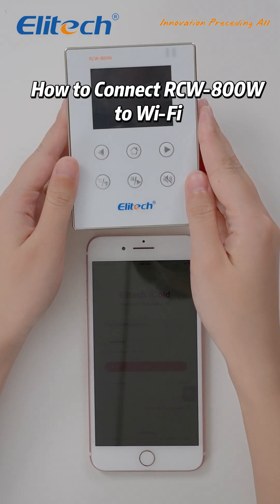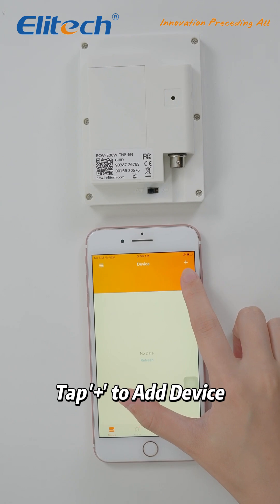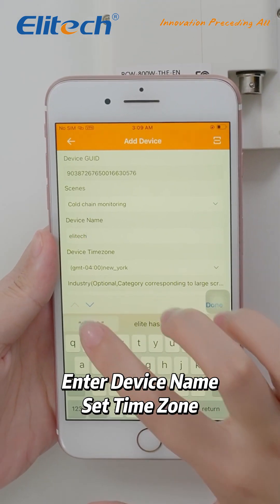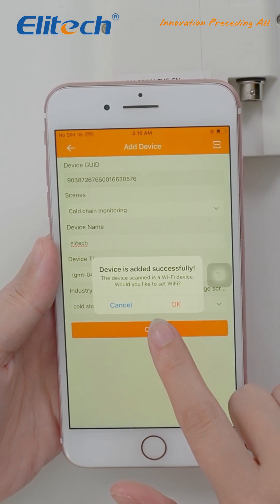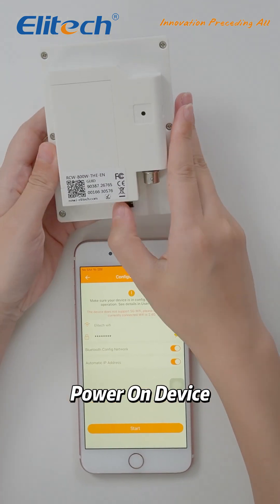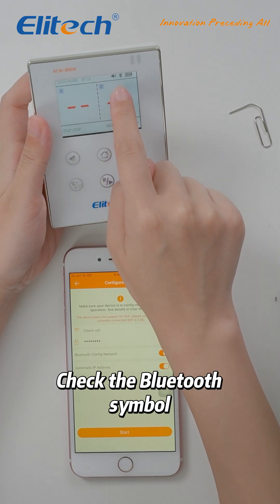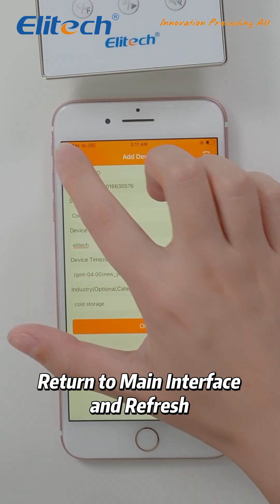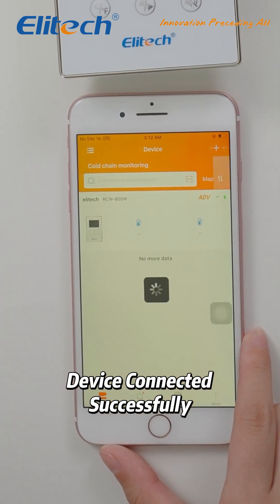How to connect Elitech RCW-800W to WIFI (wifi temperature humidity datalogger)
Elitech RCW-800W wireless temperature & humidity data logger based on the Internet of Things, which is widely used in remote temperature monitoring of foodstuffs, catering, logistics and supply chain industries that require HACCP system certification. It can transmit data by WiFi to our cold-chain cloud platform. Users can view, manage and monitor data online remotely by browser or smart phone APP. It also has functions of alarm reminder via the platform and buzzer.